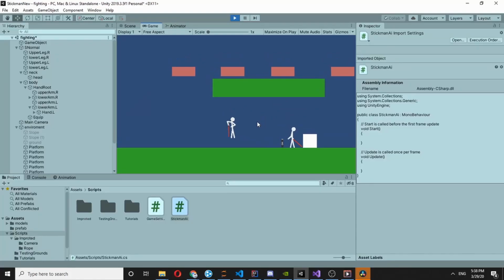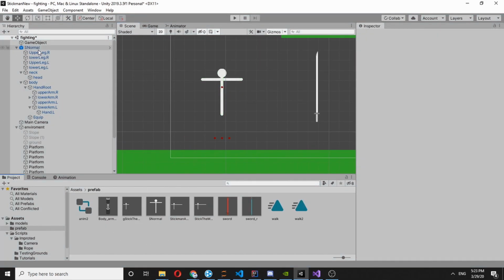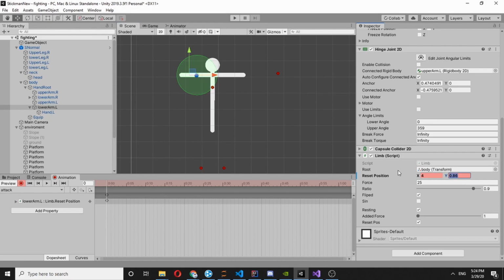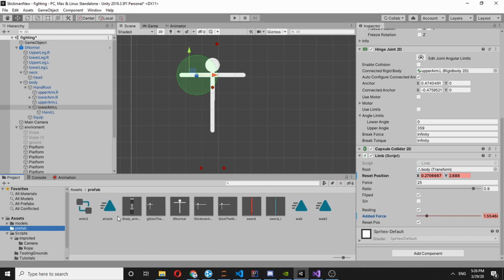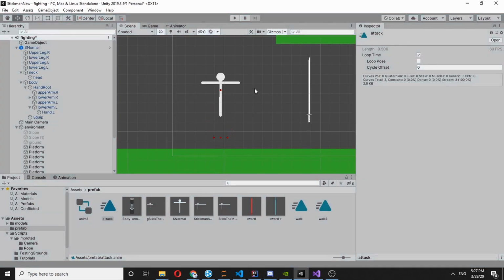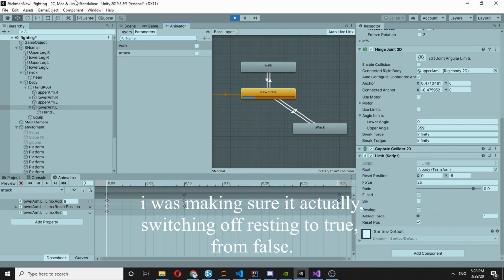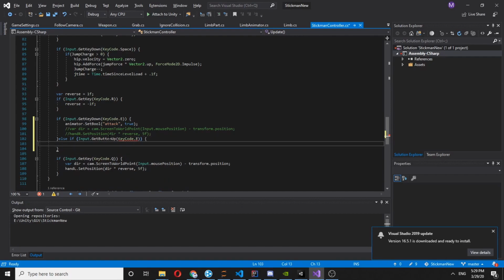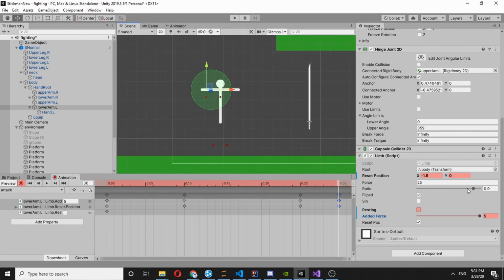Lets create attack animation!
So next video i would make a simple AI, hopefully soon,
but first i need to have an attack animation so lets do it in this video!